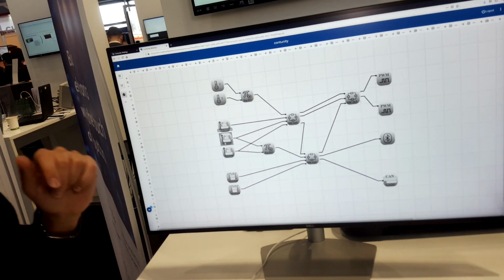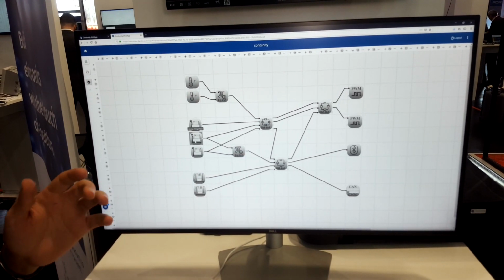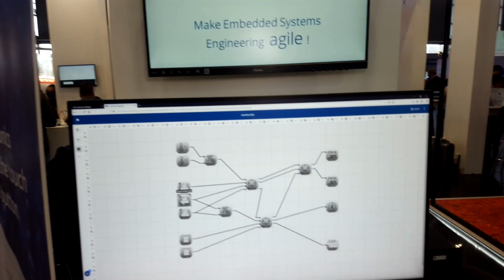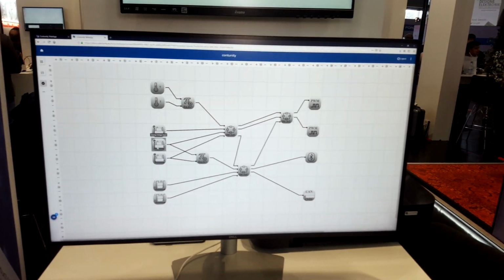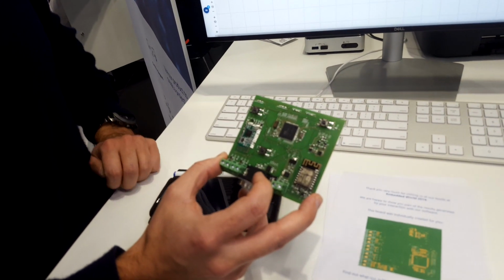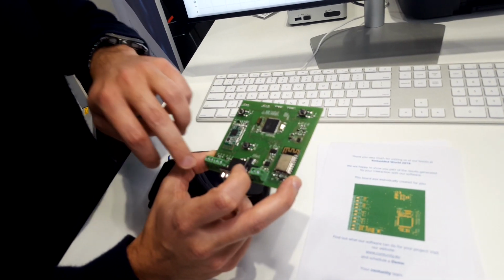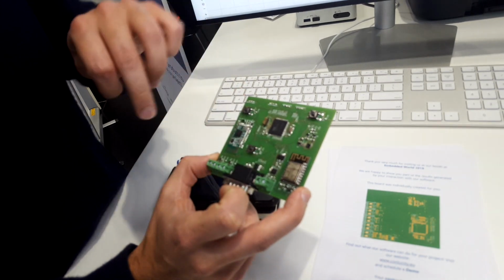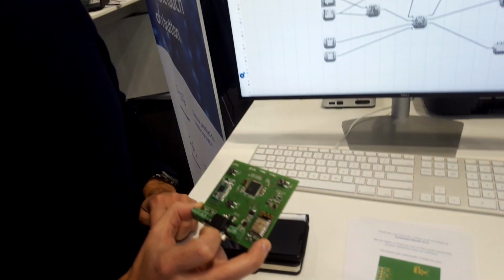Electronics Made Simple - Contunity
Contunity is a startup company hoping to make the hardware design easier. Simply use the drag-and-drop online editor and the company takes care of the rest. There is no need to worry about the embedded code, schematics or the PCB layout.